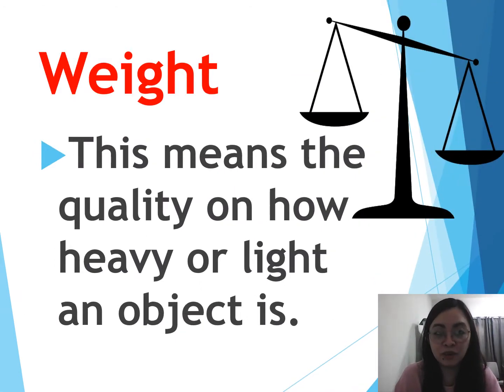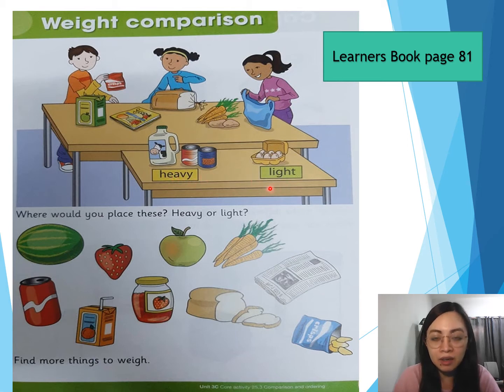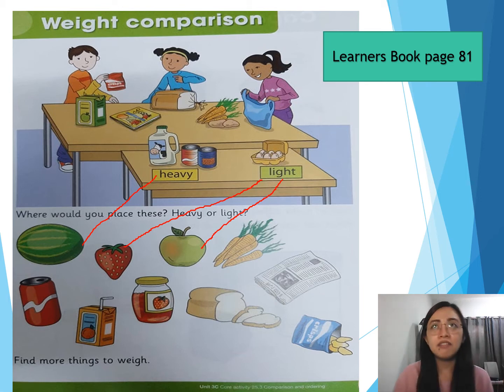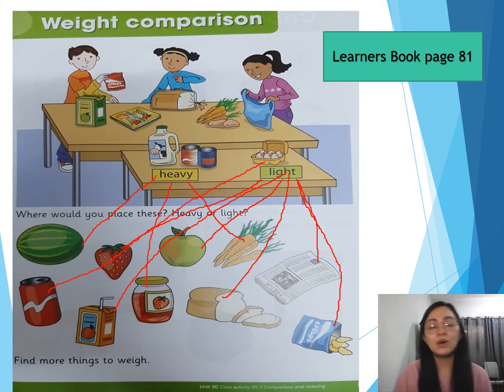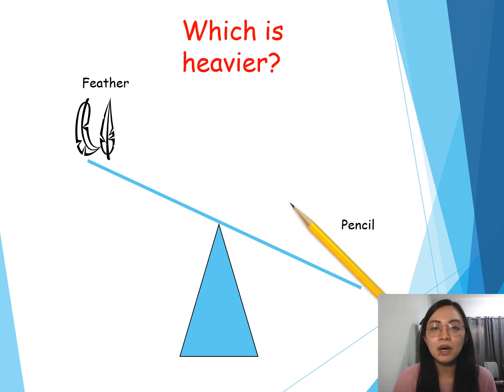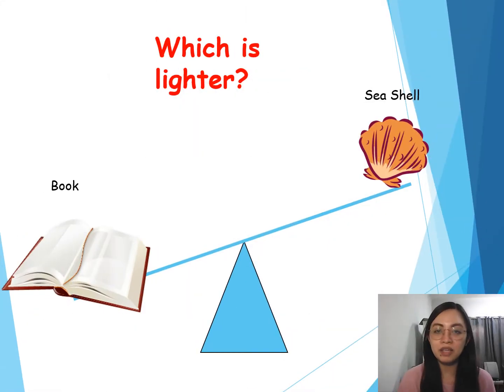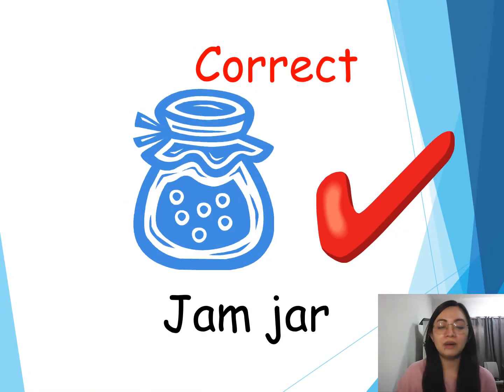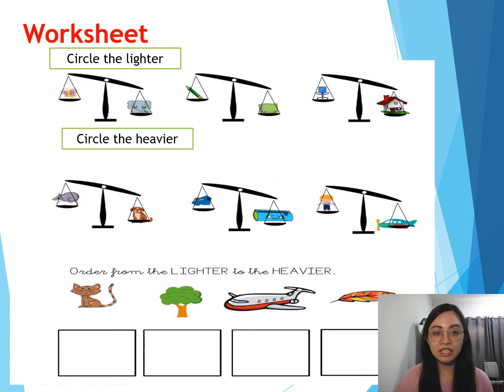Grade1A Math Comparing Weight